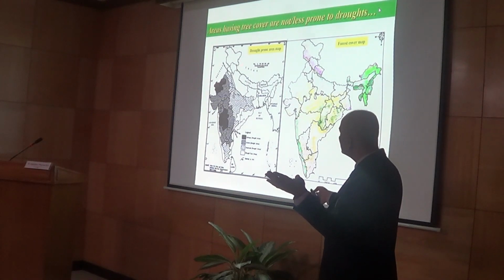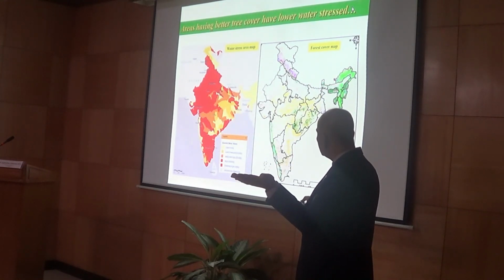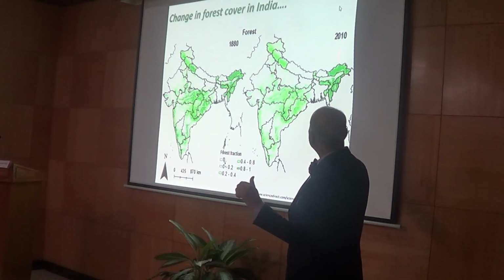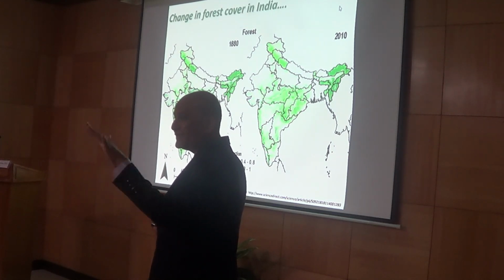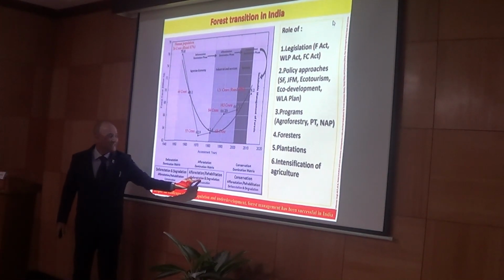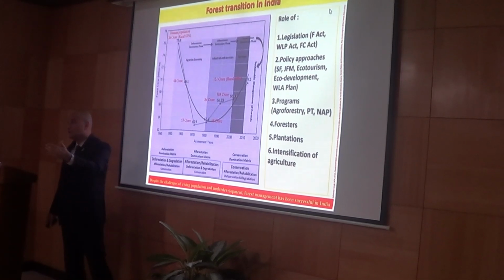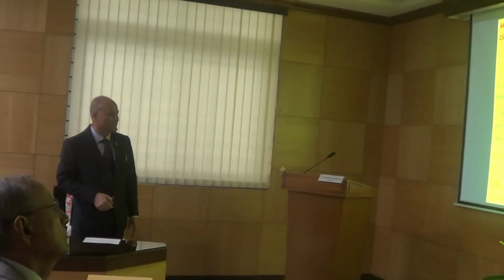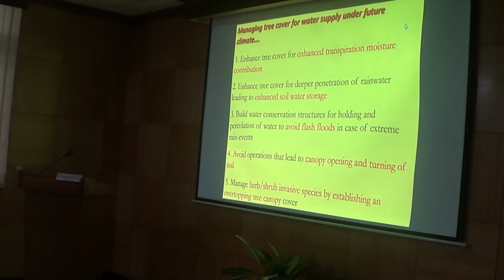Agroforestry for an Intensified Water Cycle - 2 | IFS Training 2023 | EMPRI